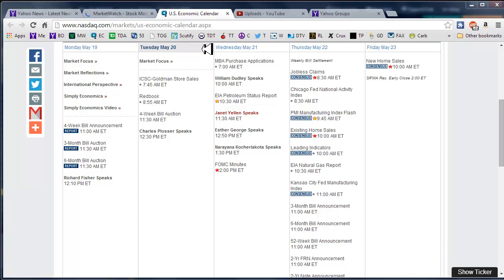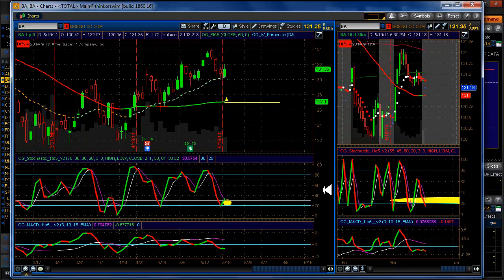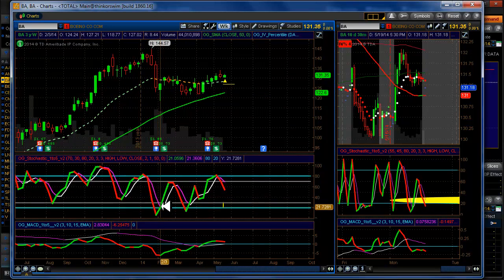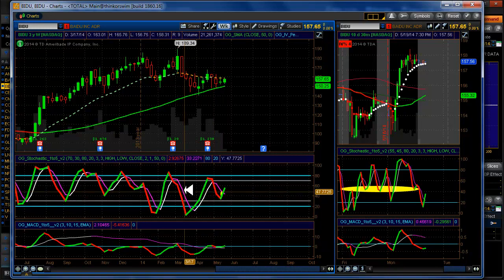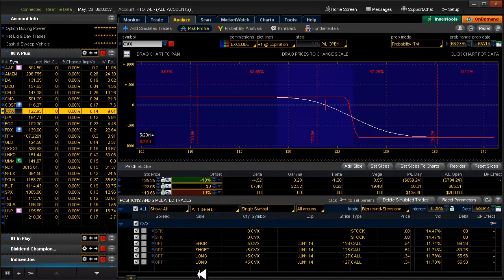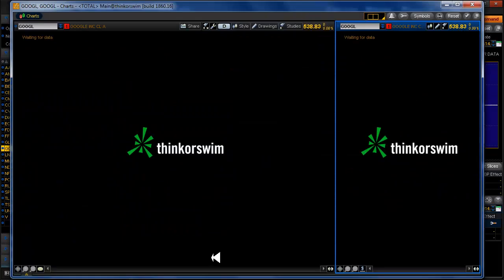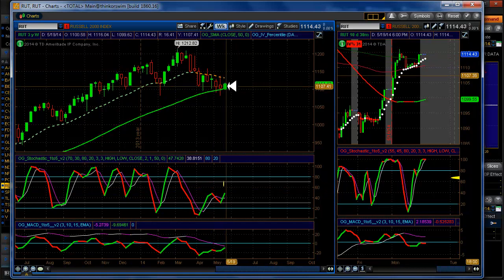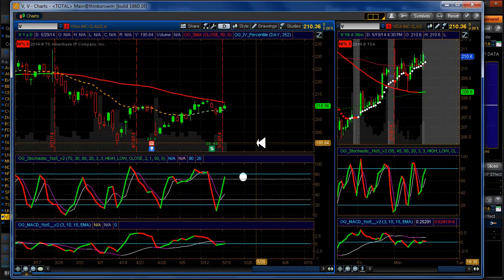Daily Scan for Tuesday, May 20, 2014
Alerts: FDX▲. Setups: EOG▲ LNKD▼ V▼
20 Delta: NDX▼ RUT▼ TLT▲
Yesterday: opened BA▲ MMM▲ SPX▲ canceled NFLX▼ alert.
A few words about viewing CSSv2™ on a weekly time frame.